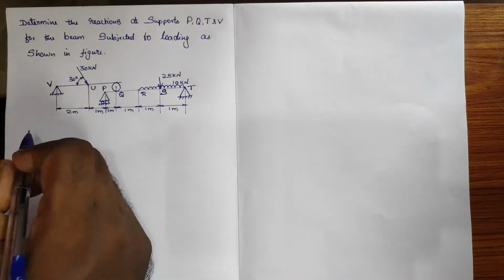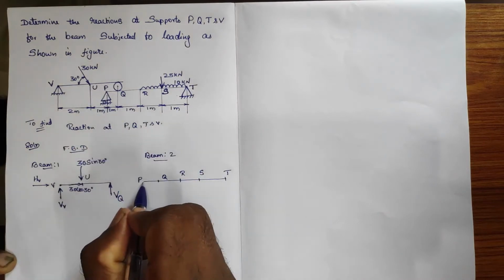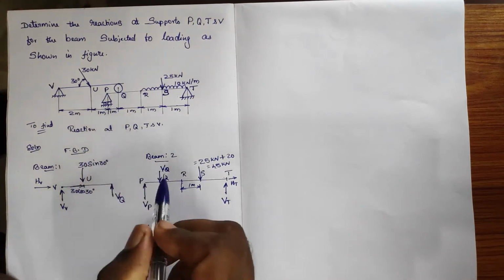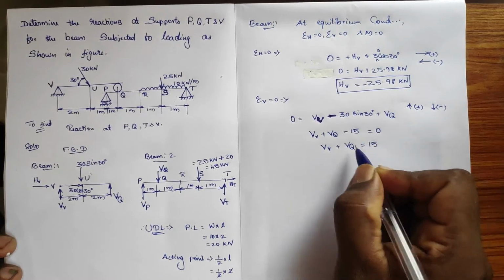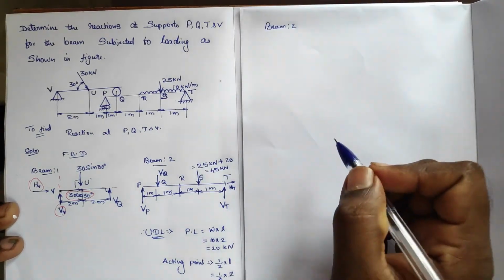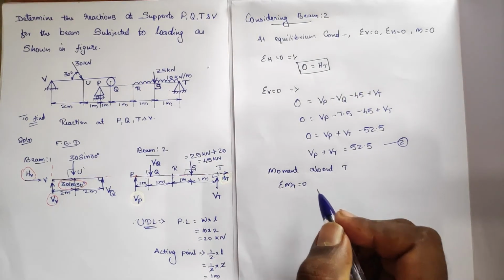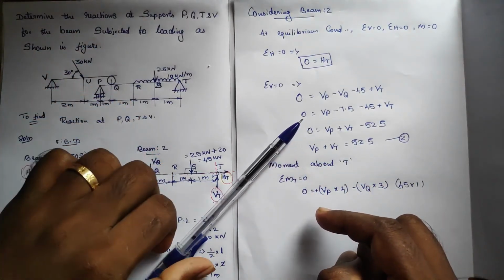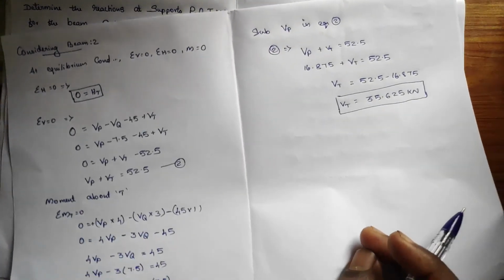Problem-8|Beam and support|Types of Load|Unit:2|Equilibrium of Rigid Bodies